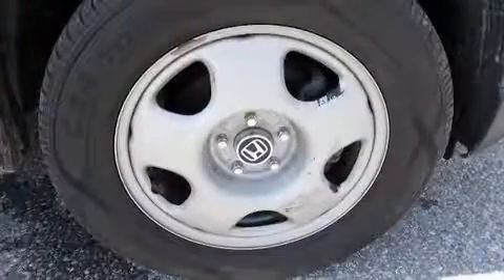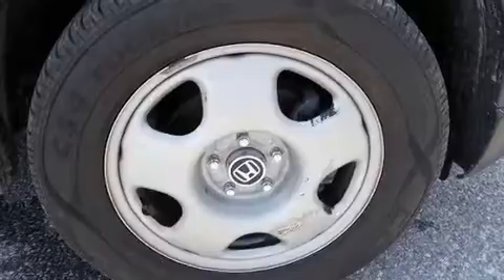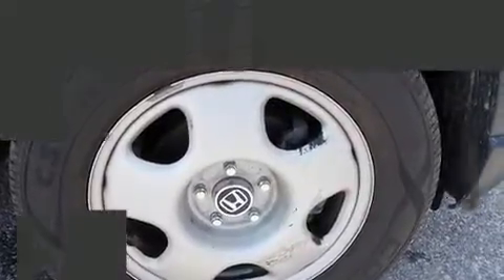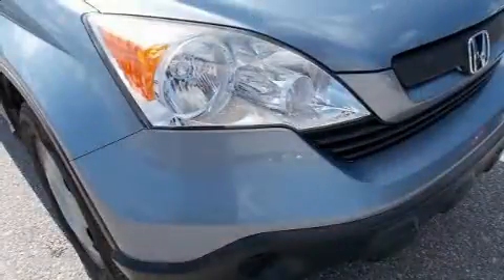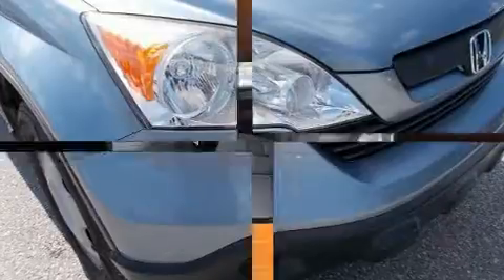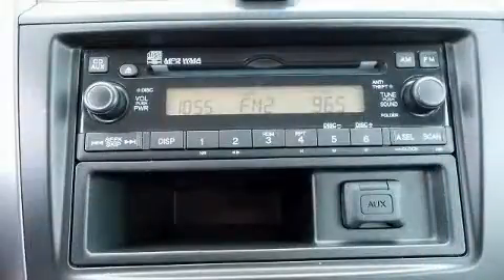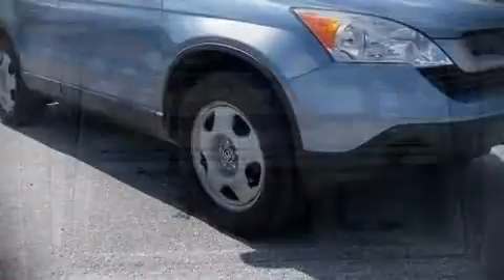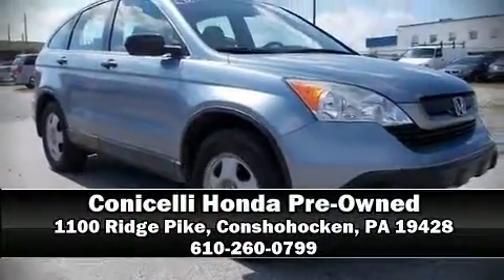2007 Honda CR-V LX in Conshohocken, PA 19428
Outstanding design defines the 2007 Honda CR-V. With less than 40,000 miles on the odometer, this 4 door sport utility vehicle prioritizes comfort, safety and convenience. It features four-wheel drive capabilities, a durable automatic transmission, and a 2.4 liter 4 cylinder engine. Honda infused the interior with top shelf amenities, such as: front bucket seats, air conditioning, telescoping steering wheel, cruise control, an overhead console, rear wipers, and 1-touch window functionality. Honda ensures the safety and security of its passengers with equipment such as: dual front impact airbags, front SIDE impact airbags, traction control, brake assist, anti-whiplash front head restraints, a panic alarm, and 4 wheel disc brakes with ABS. Electronic stability control stands out as a technologically savvy innovation, keeping you better connected to the road. It also arrives with a Carfax history report, providing you peace of mind with detailed information. Our experienced sales staff is eager to share its knowledge and enthusiasm with you. We'd be happy to answer any questions that you may have. Come on in and take a test drive!